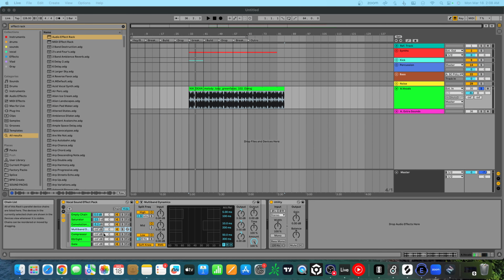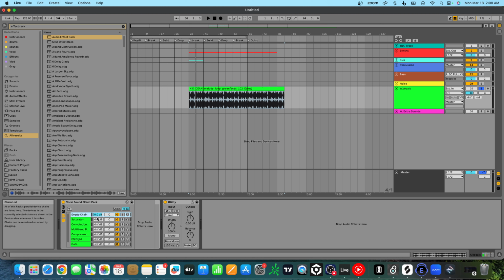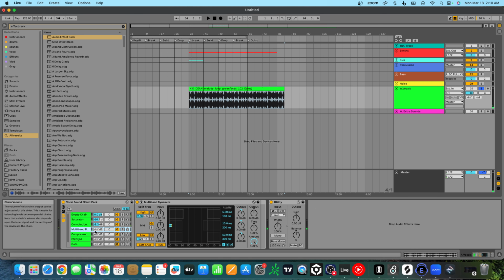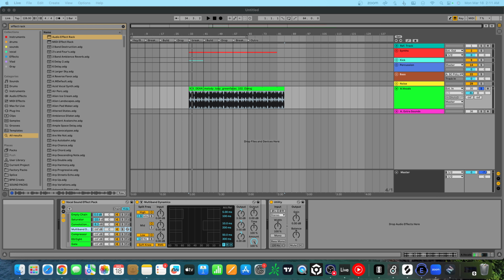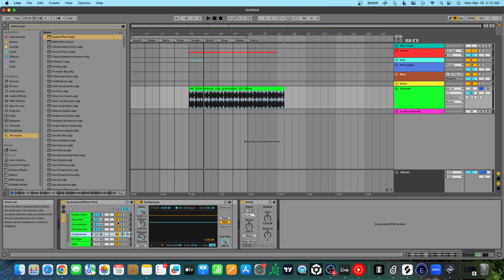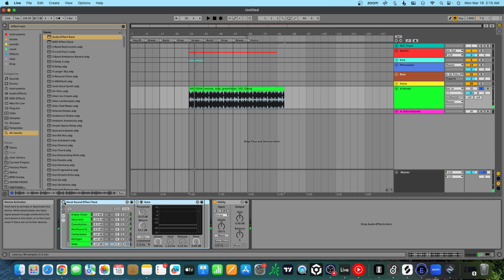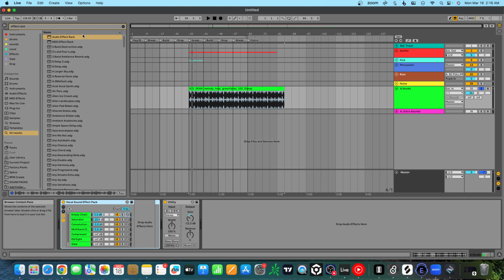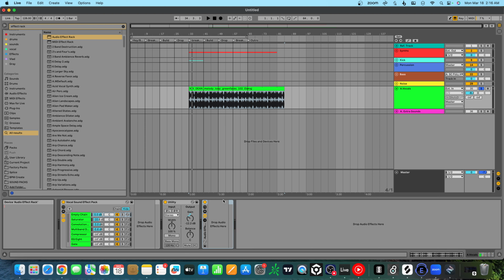vocal rack ableton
Music Production tutorial on vocal effects.

If you like music that is: danceable, housey, EDMish, Bass/Drums, Emotional, synthy you may like this channel.
Started  DJ and Music Production November 2023. I want to make a fun and educational experience for all.
Thank you so much to my supporters/followers. Hope you join the community.